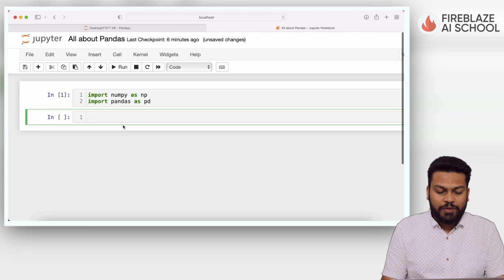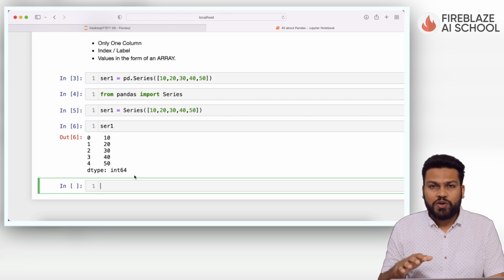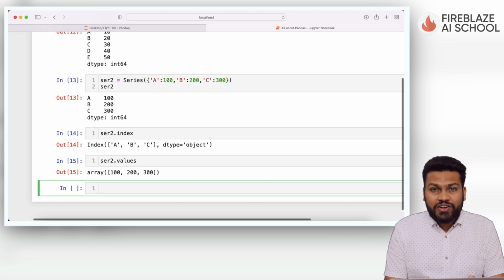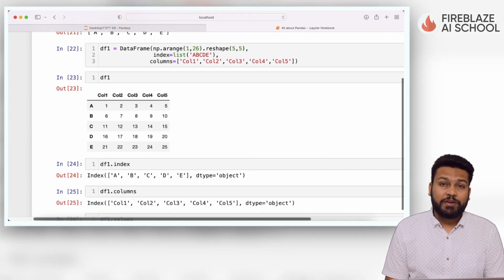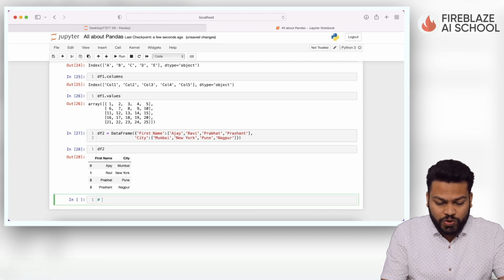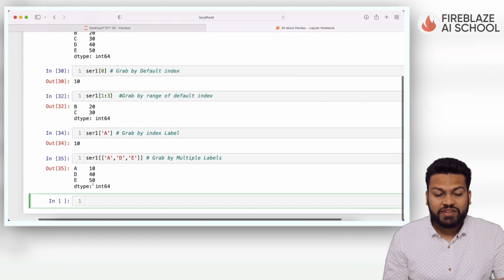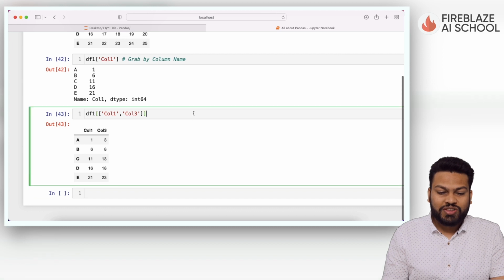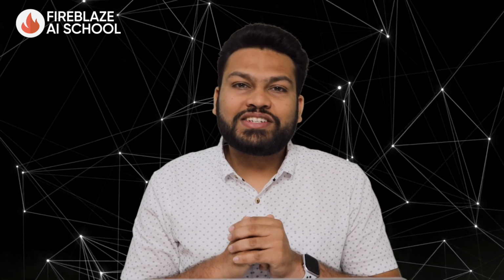Master Pandas In 30 Min | Basics of Data Science | Fireblaze AI School | Part 2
Master Pandas in 30 minutes

Learn Get Certified in Foundations of Python for FREE from Fireblaze Academy.

Learn Get Certified in Foundations of Excel for FREE from Fireblaze Academy.

Learn Get Certified in A to Z of Python from Fireblaze Academy.